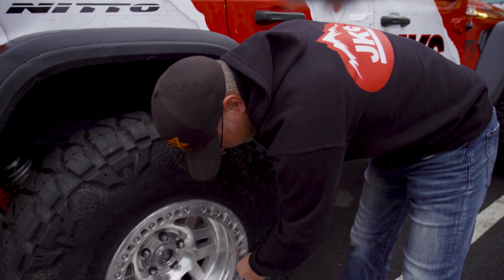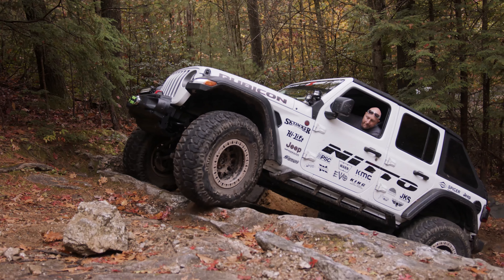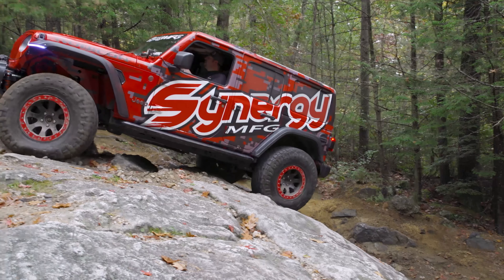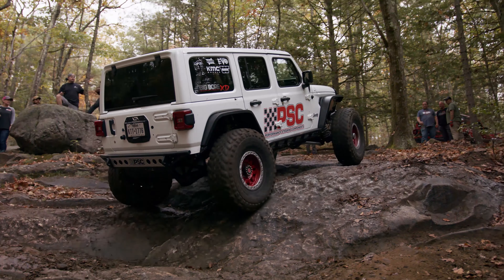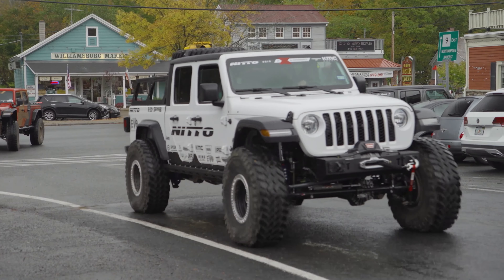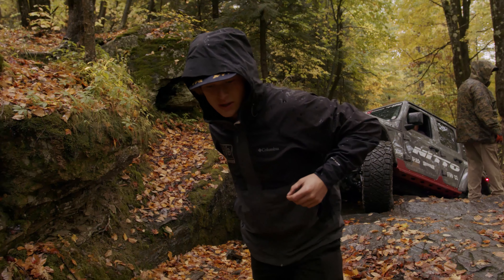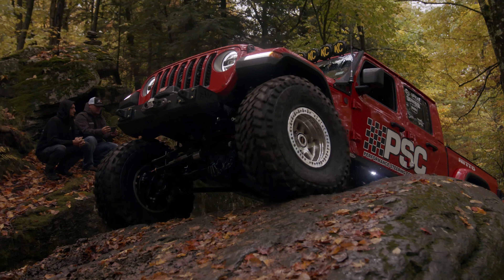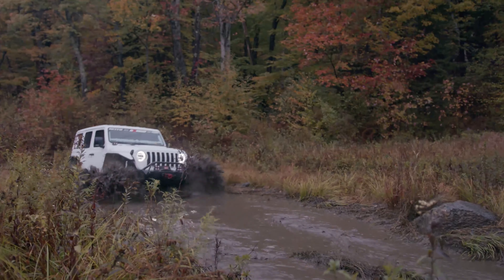Part 2 of the Nitto JLXJTX Presented by KMC Wheels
The Lobsterquest continues! Highlights from Ma Bell and Old Florida Rd in New England. Jeep JLUs and Jeep Gladiators took on rocks, mud and flat out fun trails at the height of fall colors in New England.

Nitto Tire USA | KMC Wheels | Synergy Manufacturing | PSC Motorsports | sPOD | JKS Manufacturing | Tactical Offroad |Hi-Lift Jacks and Accessories | WARN | Skyjacker Suspensions | EVOMFG | King Shocks | Spicer Parts | Wayalife | Drixtin | Pelican Life | Speed Energy Drink